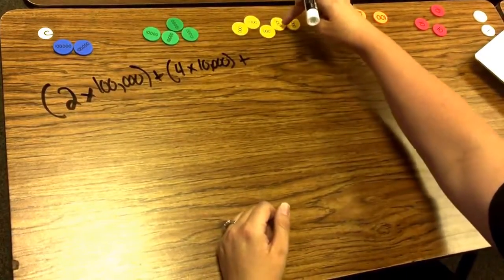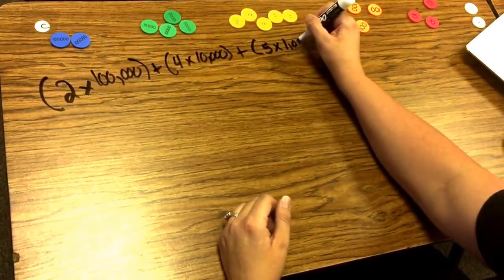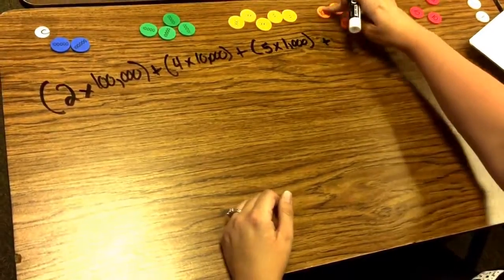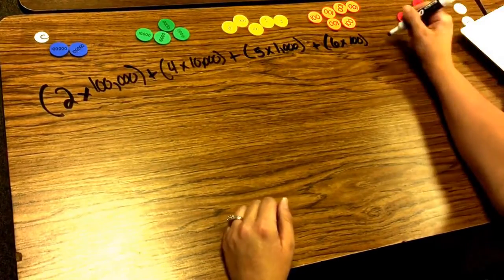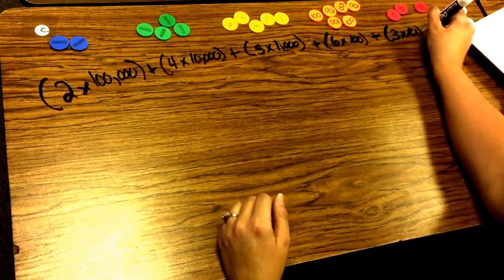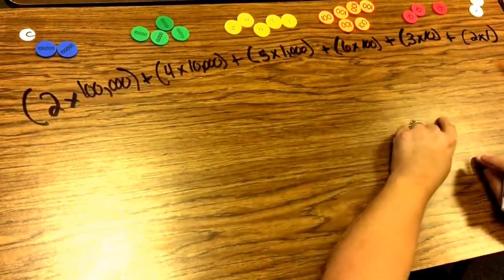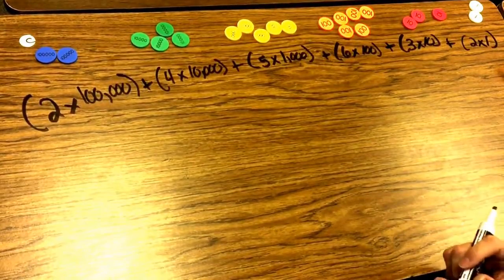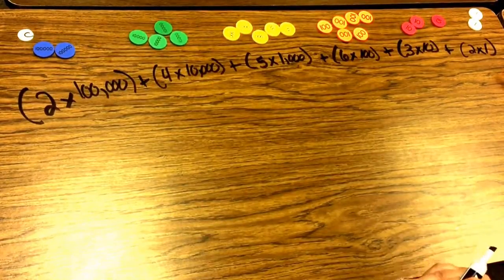Expanded Notation and How to Draw it at Home